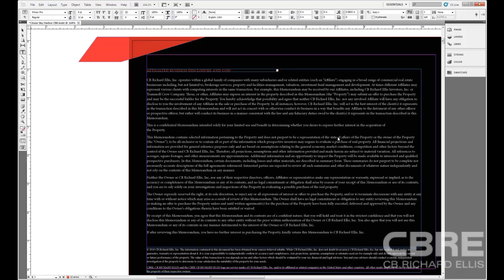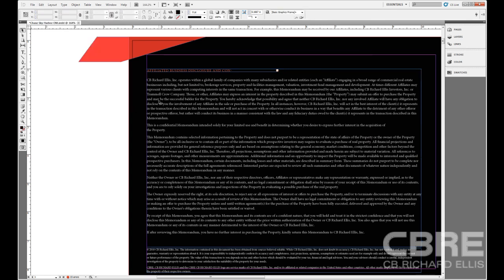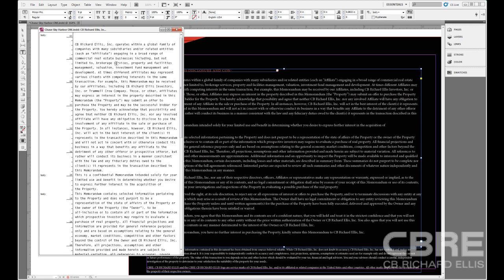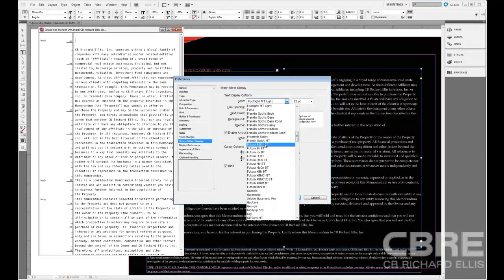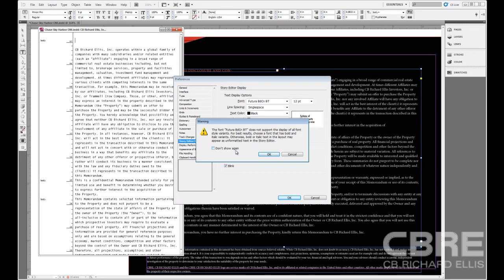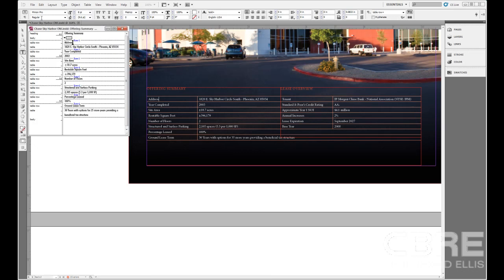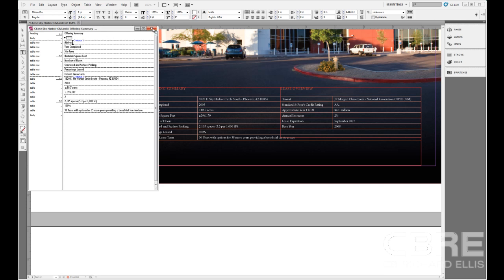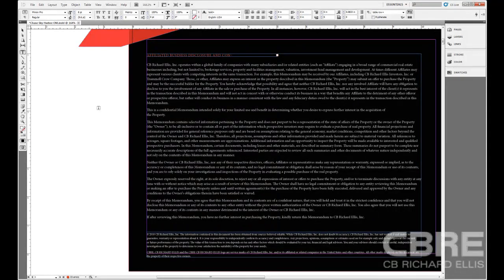54. InDesign CS5 - Story Editor